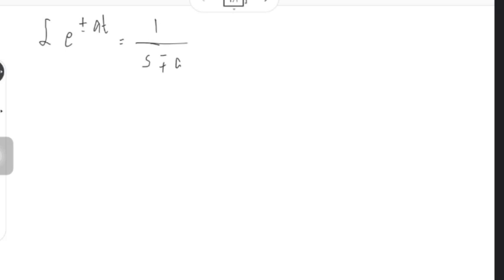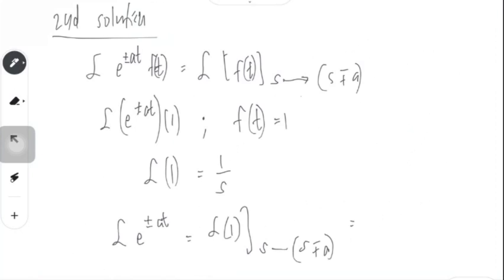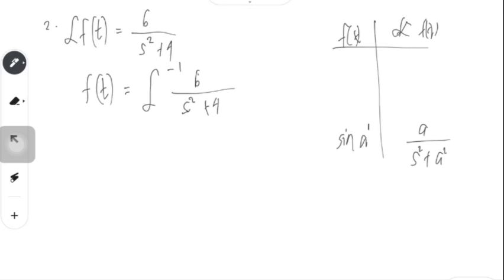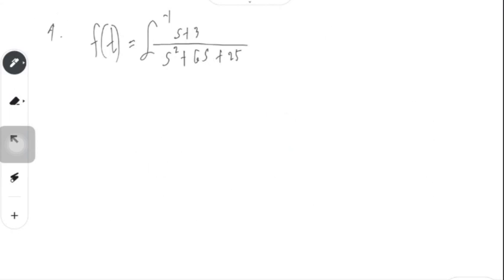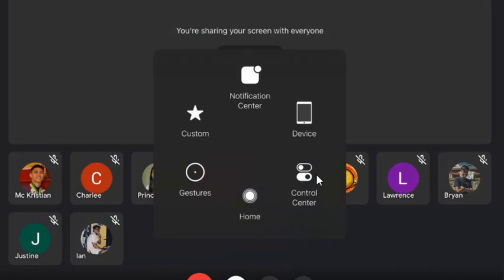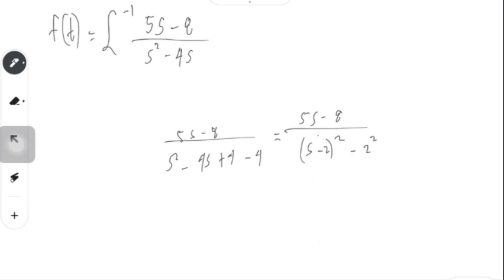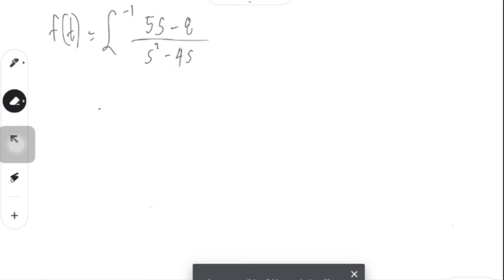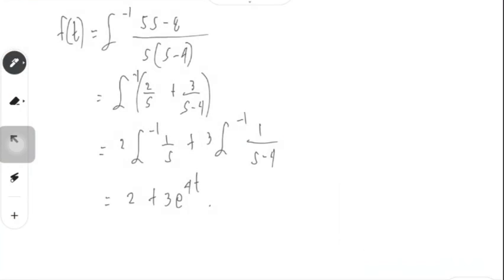Adv Math Lec 5 27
Application and Reverse Laplace